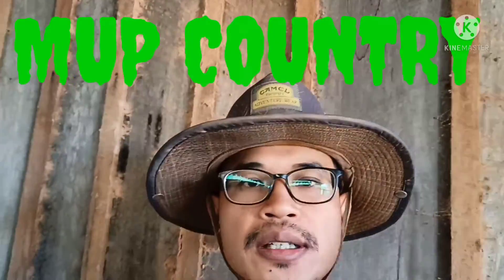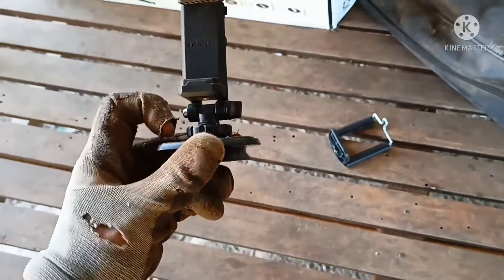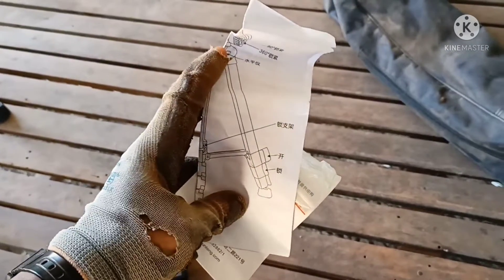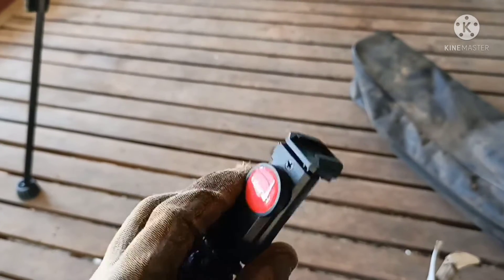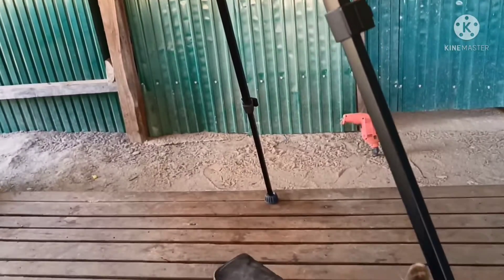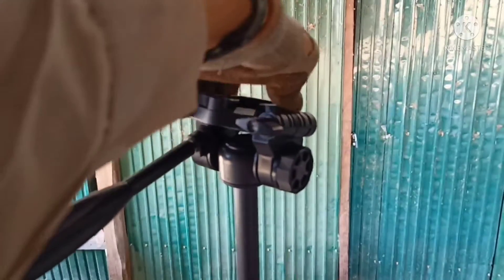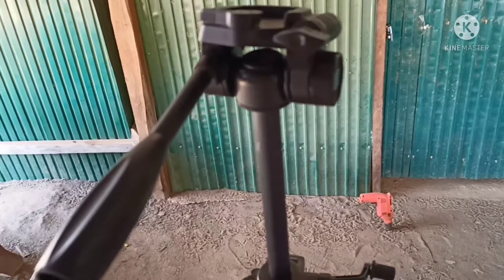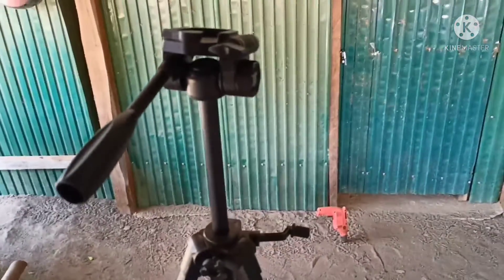Yunteng Tripod Cambodia Review